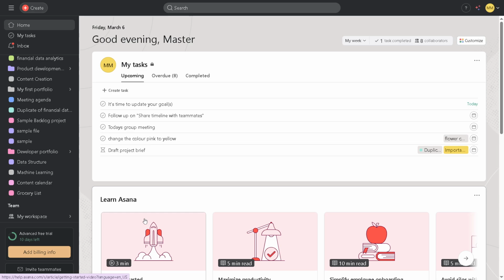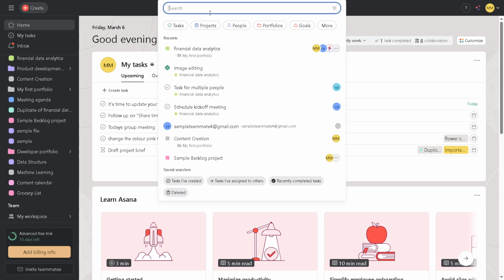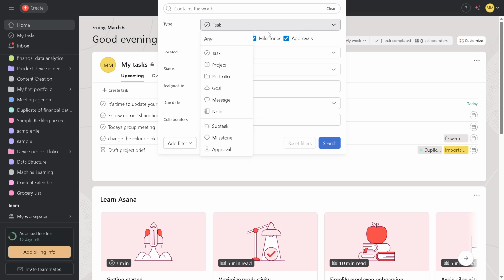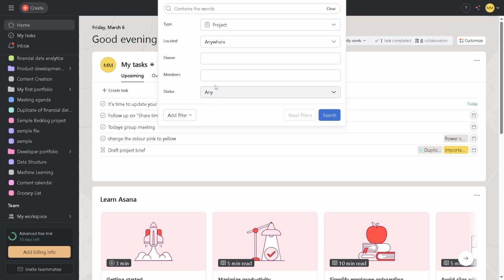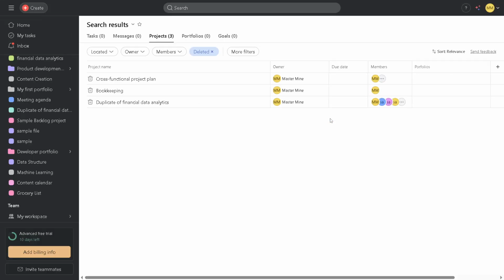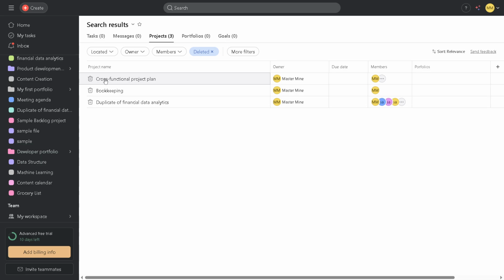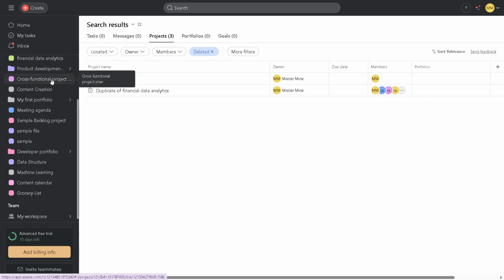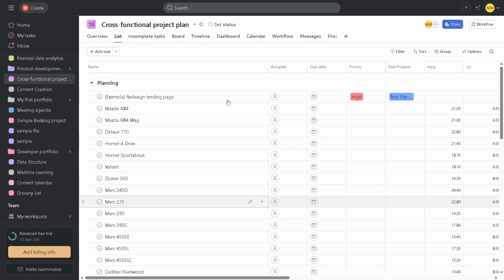How to Recover Deleted Projects in Asana (Full 2026 Guide)